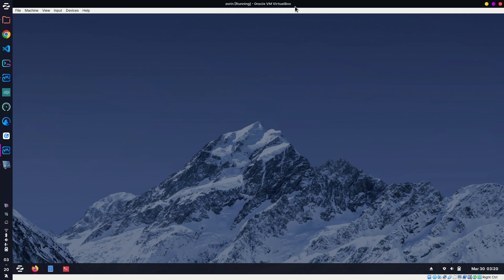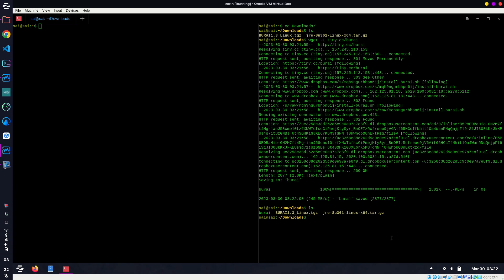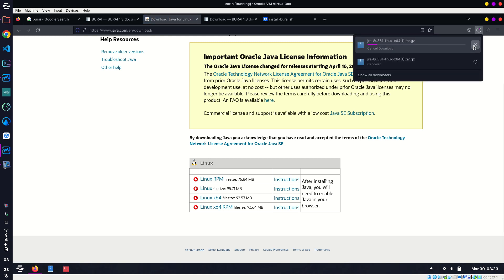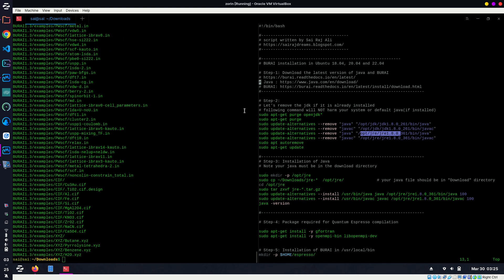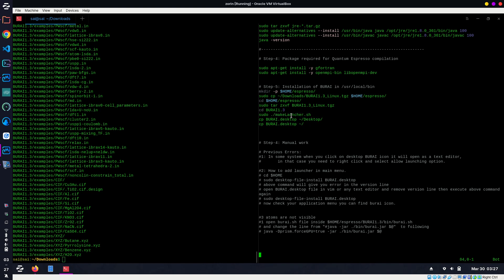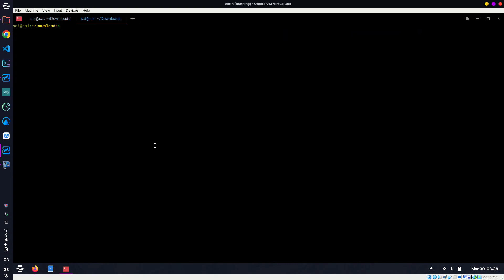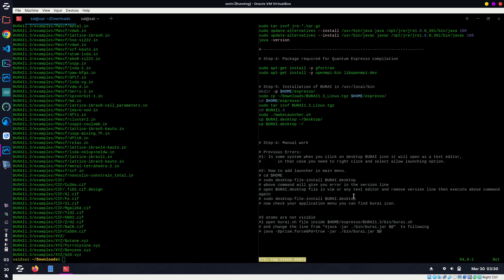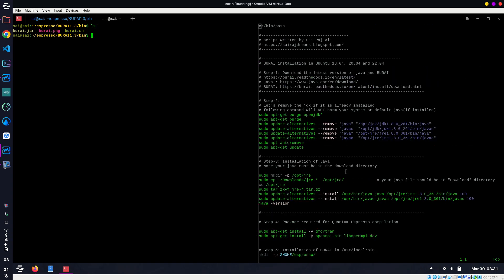BURAI Installation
Dear all,
In this video, I tried to cover all the errors which I received via mail.
I hope this video can help you to install BURAI without any errors.